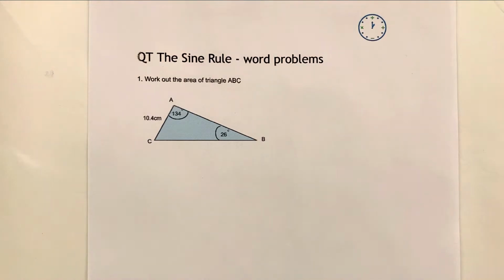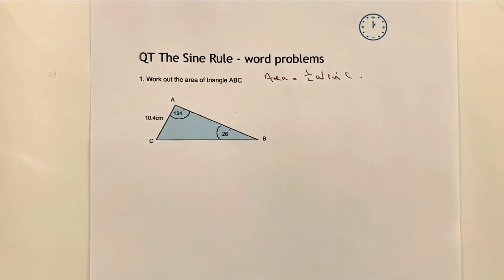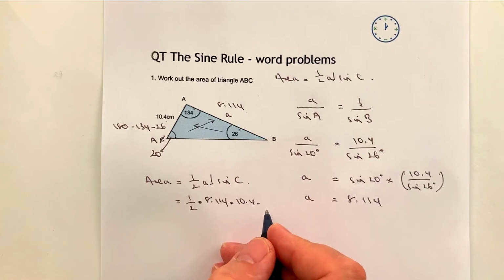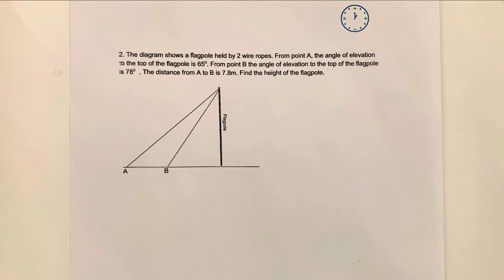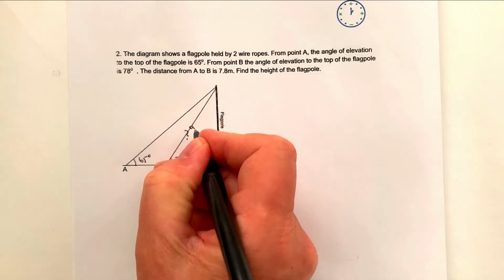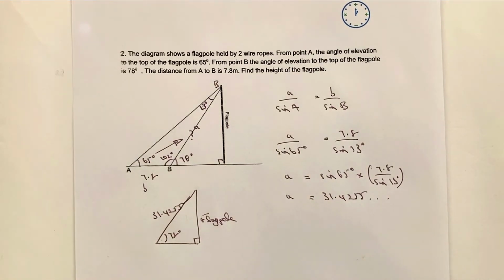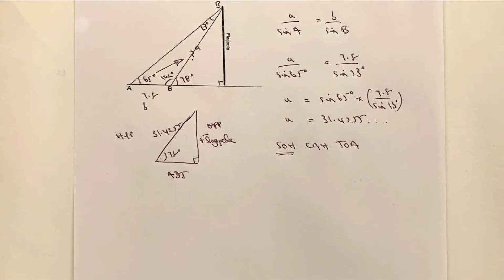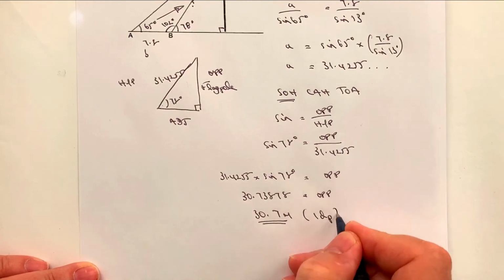Sine Rule Word Problems - QUICK walkthrough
This video is a quick reminder of Sine rule word problems for GCSE maths, and is aimed at around grade 7+. You can download the worksheet from 3minutemaths.co.uk, although please do

These questions are fairly challenging and you'll need to use a couple of formula's.
With the first question:
Area of a triangle = 1/2absinC
with the second question
SohCahToa

Visit   @Simon Deacon     for a full range of quick reminder and GCSE maths walkthrough videos.